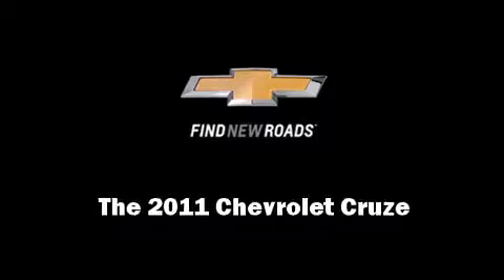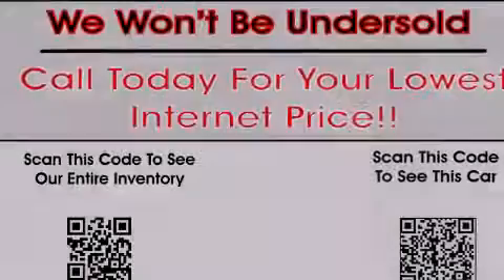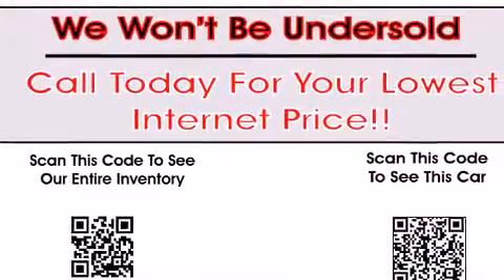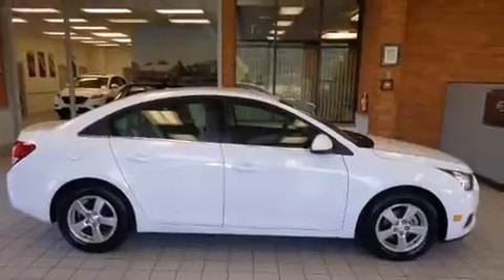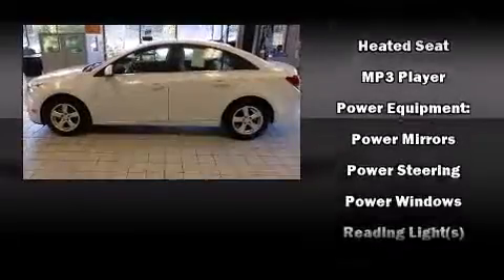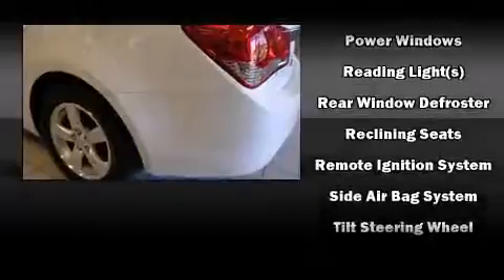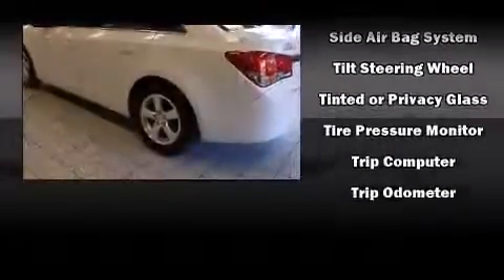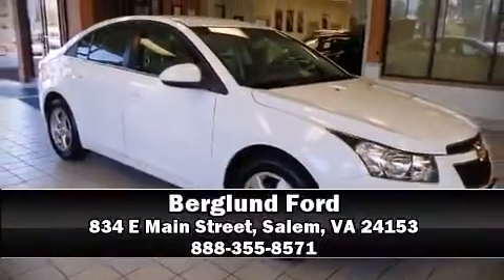2011 Chevrolet Cruze LT in Salem, VA 24153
Berglund Ford
834 E Main Street

Familiarize yourself with the 2011 Chevrolet Cruze. With fewer than 45,000 miles on the odometer, this 4 door sedan prioritizes comfort, safety and convenience. Performance and efficiency are both prioritized thanks to the efficient 4 cylinder engine, and for added security, dynamic Stability Control supplements the drivetrain. Both high fuel economy and flexible performance are assured by the 6 speed automatic transmission. Chevrolet paid particular attention to efficiency and practicality with the following features: variably intermittent wipers, an outside temperature display, front bucket seats, fully automatic headlights, tilt steering wheel, remote keyless entry, and a split folding rear seat. Premium sound drives 6 speakers, providing you and your passengers a sensational audio experience. Chevrolet also prioritized safety and security with features such as: head curtain airbags, front and rear SIDE impact airbags, traction control, brake assist, a security system, and ABS brakes. This car was designed with safety in mind, allowing you to drive with even greater assurance. A Carfax history report provides you peace of mind by detailing information related to past owners and service records. Our sales staff will help you find the vehicle that you've been searching for. We'd be happy to answer any questions that you may have. Stop by our dealership or give us a call for more information.